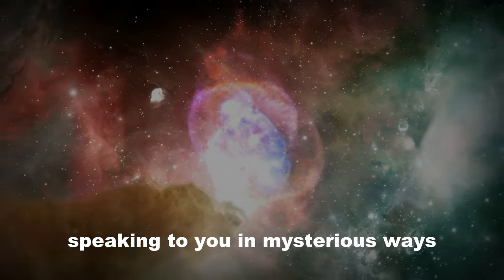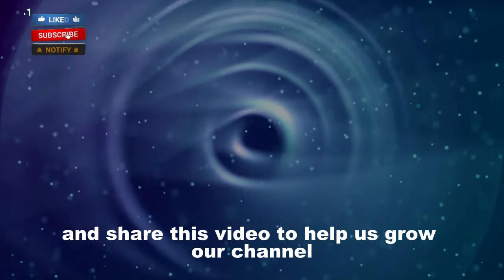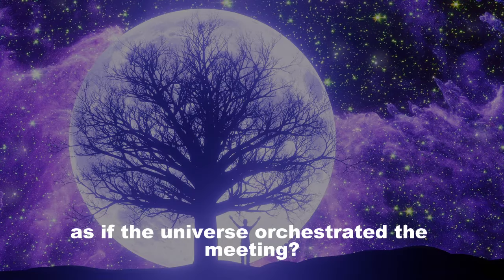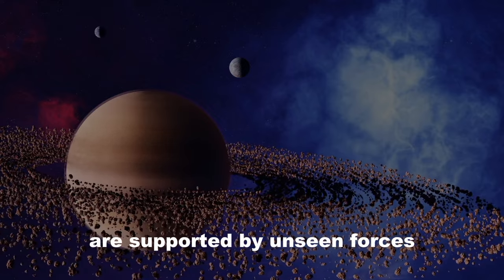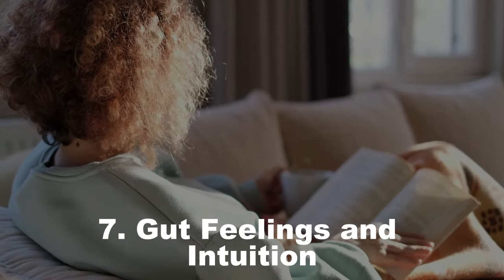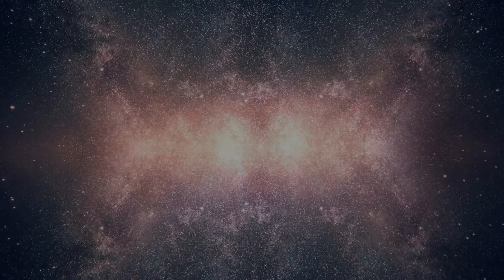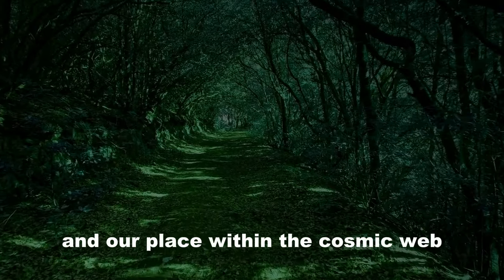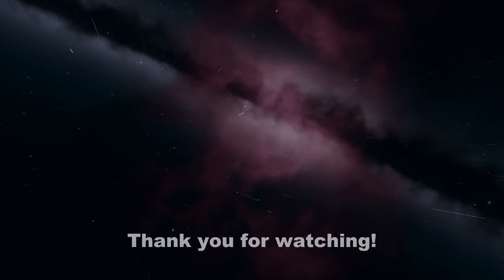8 Synchronicities You Shouldn't Ignore | Signs From The Universe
8 Synchronicities You Shouldn't Ignore | Signs From The Universe

This video is a compelling exploration of the art of manifesting your dreams by harnessing the power of the universe. It demystifies the process of speaking to the universe in a clear and accessible manner, offering practical steps and insights to help individuals manifest their desires effectively. By sharing the principles of intention-setting, visualization, gratitude, and inspired action, these empower readers to align their energy with their aspirations and foster a profound connection with the universe. Whether you're new to the concept or seeking to deepen your understanding, this guide provides the keys to unlocking the universe's abundant potential and transforming your life in extraordinary ways.